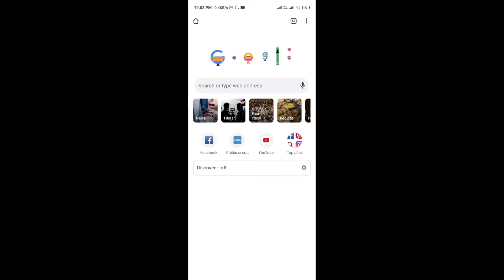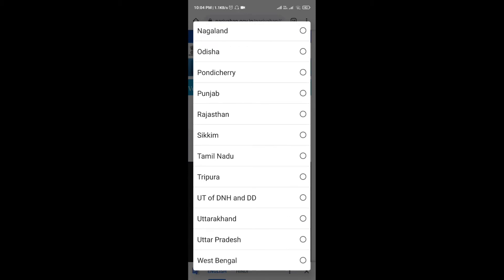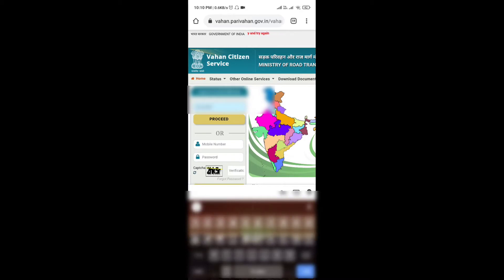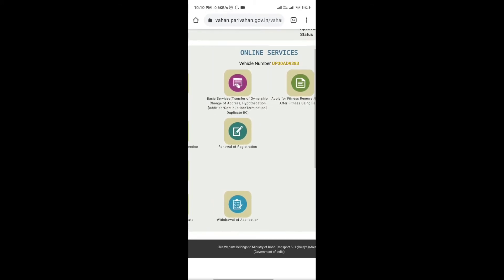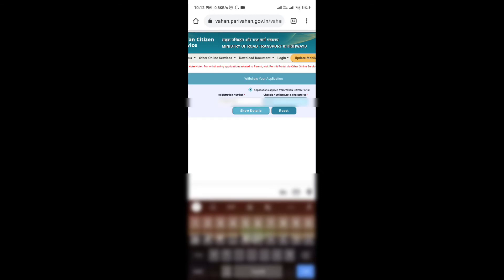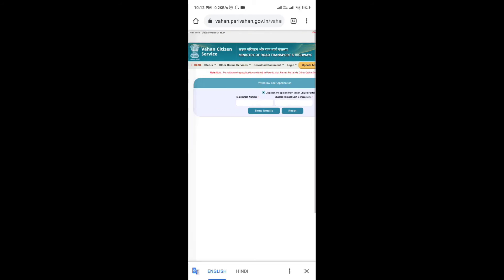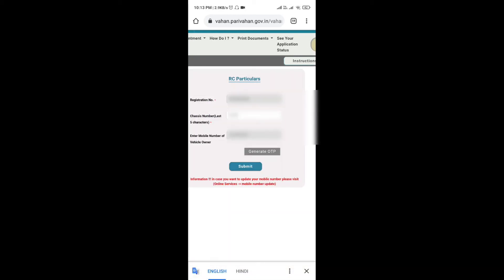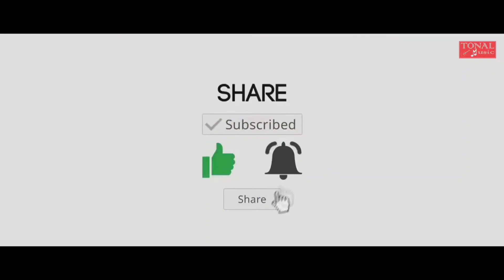Get mobile number by vehicle plate number|Gadi owner number| ladki ke gadi number se mobile number .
gadi number se mobile number
gadi number se address

Gadi Number Se Malik Ka Naam: हैलो दोस्तों Hindi Sahayta में आपका स्वागत है। आज हम आपको बताने जा रहे है Gadi Ke Number Se Address Kaise Pata Kare यदि आप भी Gadi Ke Number Se Malik Ka Address पता करना चाहते है तो आप बिल्कुल सही पोस्ट पढ़ रहे है। आज की पोस्ट के द्वारा आपको हम Vehicle Number Se Malik Ka Pata लगाने के बारे में बताएँगे।

Gadi Number Se Malik Ka Pata Karen आज आप इस पोस्ट के माध्यम से जानेंगे। और हम आपको यह बिल्कुल सरल भाषा में समझाएँगे। आशा करते है की आपको हमारी सभी पोस्ट पसंद आ रही होगी। और इसी तरह आप आगे भी हमारे ब्लॉग पर आने वाली सारी पोस्ट पसंद करते रहे।

किसी भी गाड़ी के नंबर से हम उस गाड़ी के मालिक के बारे में बहुत सी जानकारी प्राप्त कर सकते है। Gadi Number Se Malik Ka Naam और Gadi No Se Address वह किस शहर में रहता है यह सब जानकारी हमें सिर्फ गाड़ी के नंबर से ही मिल जाती है। अगर आपकी गाड़ी को कोई नुकसान पहुंचा रहा है तो आप उसकी Gadi Number Se Details निकलकर उसका एड्रेस पता लगा सकते है।

आजकल हर दिन कितने ही Accident होते रहते है और कई बार ऐसा होता है की कुछ लोग एक्सीडेंट करके भाग जाते है। जिससे की उन पर किसी प्रकार की कोई क़ानूनी कार्यवाही ना हो अगर कोई व्यक्ति एक्सीडेंट करके भाग रहा है और आपने उसकी गाड़ी का नंबर देख लिया है तो उसकी जानकारी Gadi Number Search App या SMS द्वारा पता करके उसे पकड़ सकते है।

Gadi Ke Number Se Address Kaise Pata Kare
Gadi Number Search App से

Enter Vehicle Number To Get Detail
Gadi Number Se Malik Ka Naam Jane (SMS के द्वारा)
Type Message
Check Info
Gadi Ke Number Se Pata Kijiye Malik Kaun Hai (Website के द्वारा)
Enter Details
Registration No
Enter Verification Code
Check Status
Conclusion
तो आईये जानते है अब Gadi Number Se Malik Ka Pata Kaise Lagaye यदि आप भी किसी गाड़ी के मालिक के बारे में पता लगाना चाहते है तो यह पोस्ट Gadi Ke Number Se Address Pata Karna शुरू से अंत तक ज़रुर पढ़े। तभी आप Gadi Number Se Malik Ka Pata Kare की पूरी जानकारी प्राप्त कर पाएँगे। और इसका इस्तेमाल कर पाएँगे।

अब इसमें उस गाड़ी का नंबर डाले जिसके मालिक का नाम आप जानना चाहते है और सर्च आइकॉन पर क्लिक कर दे। क्लिक करने पर गाड़ी से सम्बन्धित सारी जानकारी आपके सामने आ जाएगी। जैसे व्हीकल के मालिक का नाम, रजिस्ट्रेशन अथॉरिटी, फ़्यूल टाइप क्या है सभी तरह की Details आपको पता चल जाएगी।

इस सर्विस का इस्तेमाल आप 24 घंटे कर सकते है। इसके लिए आपके मोबाइल में थोड़ा बहुत बैलेंस होना चाहिए क्योंकि मैसेज करने का कुछ चार्ज भी लगता है:

Type Message
सबसे पहले अपने मोबाइल के मैसेज बॉक्स ओपन करे और Capital Letter में Vahan Type करे। अब उसके बाद Space दे और गाड़ी का नंबर Type करे और अब मैसेज को 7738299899 पर Send कर दे।

Check Info
मैसेज करने के बाद ID Vahan से आपको एक मैसेज मिलेगा जिसमें आपको व्हीकल के मालिक की सारी जानकारी मिल जाएगी। इस तरह से आप मैसेज के द्वारा Gadi Ke Number Se Malik Ka Naam और उसकी पूरी जानकारी पता कर सकते है।

आप ऑनलाइन भी Vehicle Number Se Malik Ka Pata लगा सकते है। इसके लिए आपको भारत सरकार की परिवहन सेवा की वेबसाइट पर जाना होगा।

सबसे पहले आपको Parivahan.Gov.in की वेबसाइट पर जाना होगा।

Enter Details
अब आपके सामने एक पेज ओपन होगा उसमें आपको कुछ Details Enter करनी है।

Registration No
यहाँ पर गाड़ी का नंबर Enter करना है जिसके मालिक का नाम आपको पता करना है।

Enter Verification Code
वेरिफिकेशन के लिए इसमें Captcha Code Enter करना है।

Check Status
अब Check Status पर क्लिक कर दीजिये। अब आपके सामने गाड़ी के मालिक की पूरी जानकारी आ जाएगी। जैसे रजिस्ट्रेशन नंबर, रजिस्ट्रेशन डेट, इंजन नंबर, फ़्यूल टाइप, मेकर मॉडल आदि।

Conclusion
आज की पोस्ट के माध्यम से आपने जाना की Gadi Ke Number Se Address Kaise Pata Kare और इसके साथ ही Gadi Ke Number Se Malik Ka Naam पता करना भी आपने सिखा। आशा करते है की हमारे द्वारा दी गई जानकारी आपके लिए उपयोगी होगी।

Gadi Ke Number Ki Jankari प्राप्त करने के लिए आप हमारी इस पोस्ट की मदद ज़रुर ले। Gadi Ke Number Se Address Pata Karna आज की पोस्ट के माध्यम से आप जान गये होंगे। और आपको यह जानकारी कैसी लगी हमें कमेंट करके बताये।

इस पोस्ट की जानकारी आप अपने फ्रेंड्स को भी दे। जिससे और भी ज्यादा लोगों के पास यह जानकारी पहुँच सके। हमारी पोस्ट Gadi Number Se Malik Ka Pata Kare में आपको कोई परेशानी है या आपका कोई सवाल है इस पोस्ट से सम्बन्धित तो आप कमेंट करके हमसे पूछ सकते है। हमारी टीम आपकी मदद ज़रुर करेगी।

फिर मिलेंगे आपसे ऐसे ही आवश्यक जानकारी लेकर तब तक के लिए अलविदा दोस्तों हमारी पोस्ट पढ़ने के लिए धन्यवाद, आपका दिन शुभ हो|